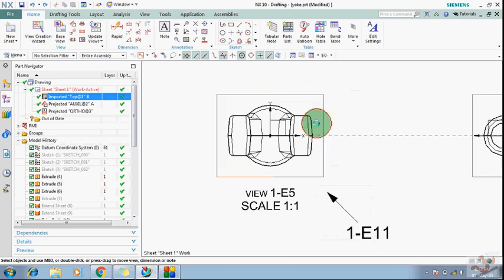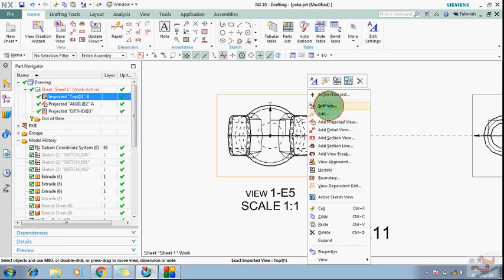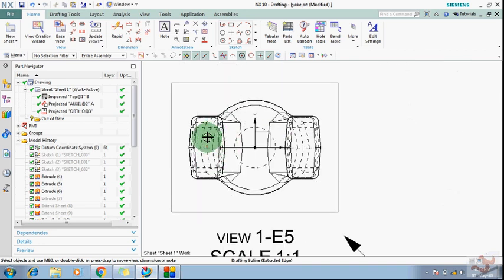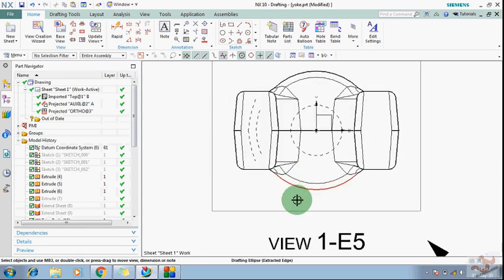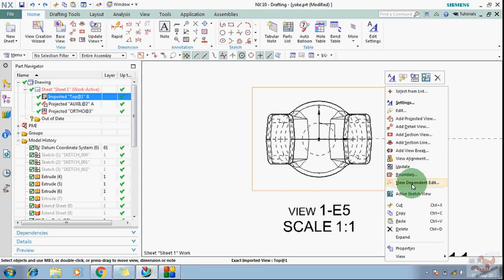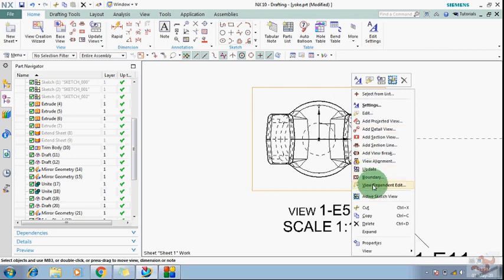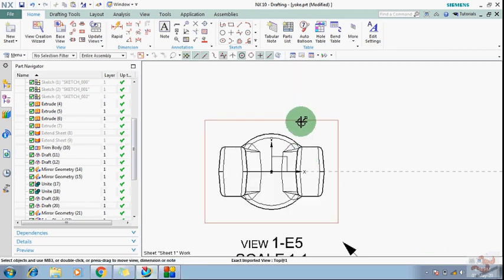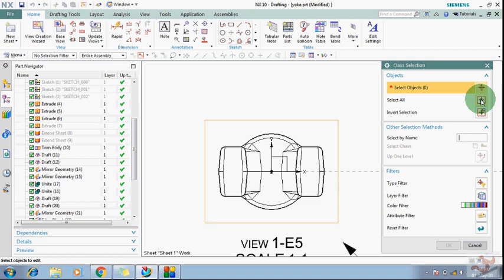How to show hidden lines & deleted hidden lines in NX drafting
In this video i have explained how to show hidden lines in NX drafting
And also explained that if by mistake you have deleted that hidden lines  then how you can show them again.